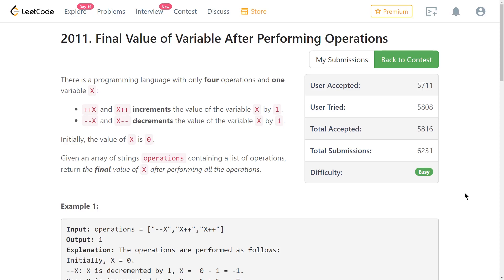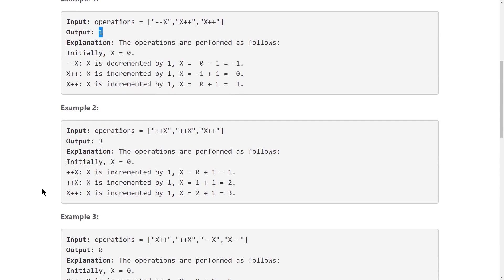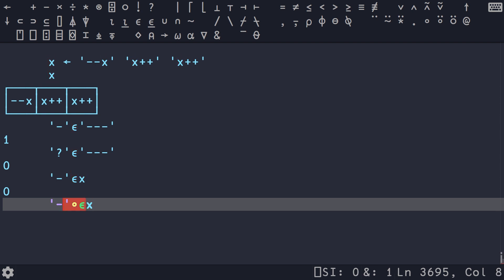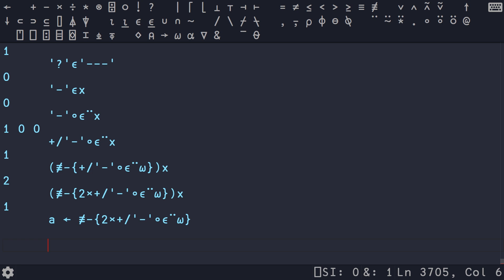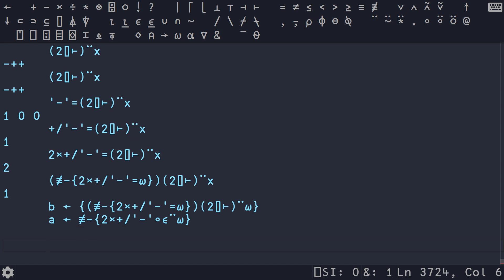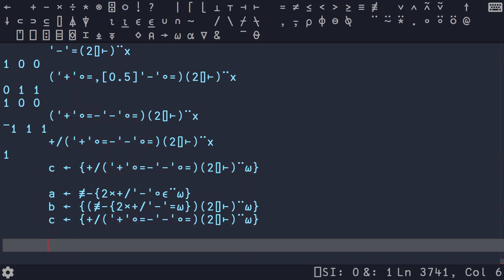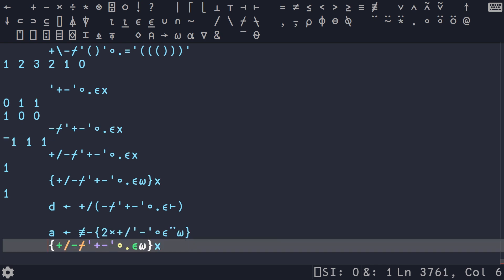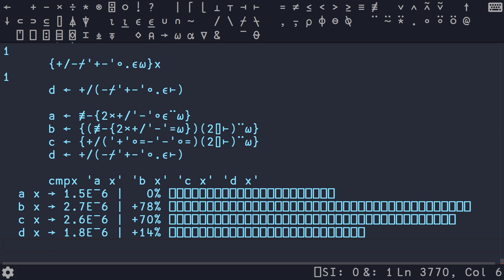4 APL Solutions in 10 Minutes!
A video iterating through four APL solutions to one problem.

Contest: 259
Problem Name: Final Value of Variable After Performing Operations
Problem Type: Greedy

Chapters:
0:00 Intro / Problem Statement
1:43 Iterating in APL
10:43 Outro